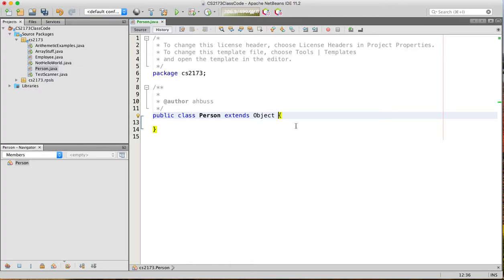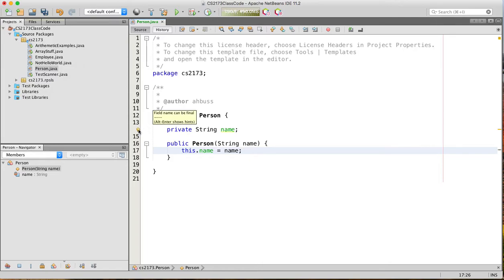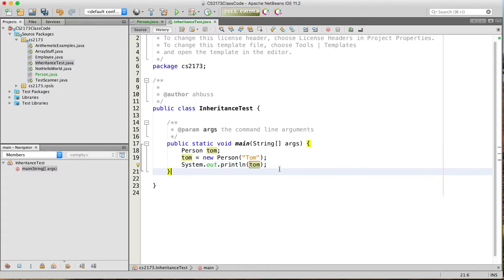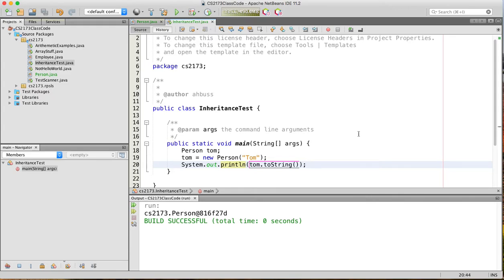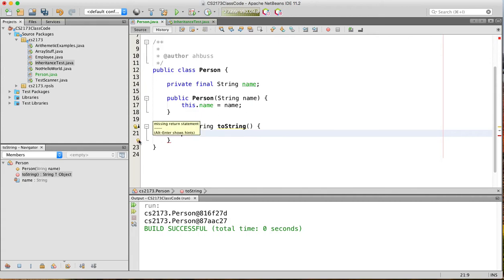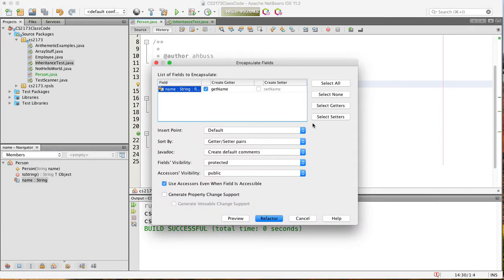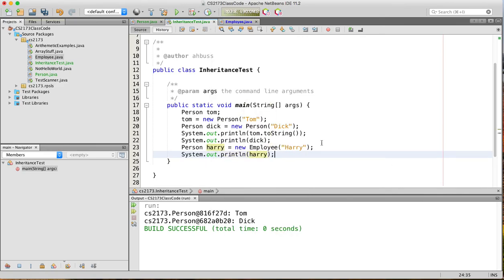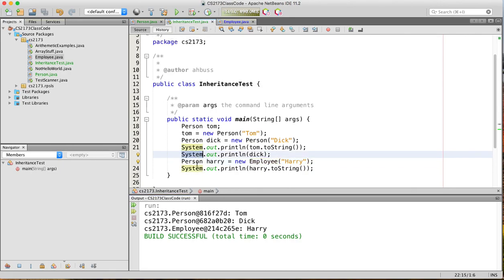Inheritance and Overriding